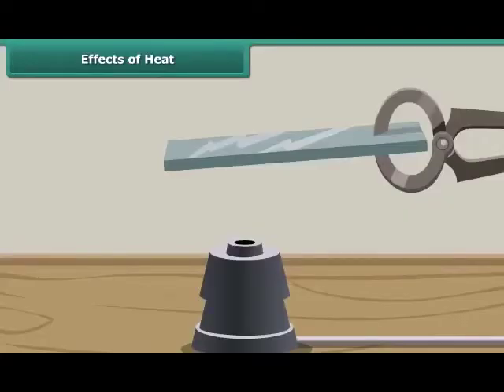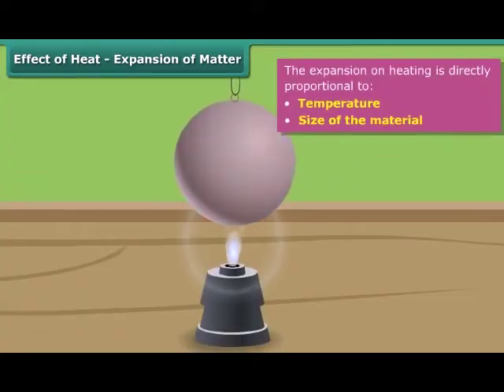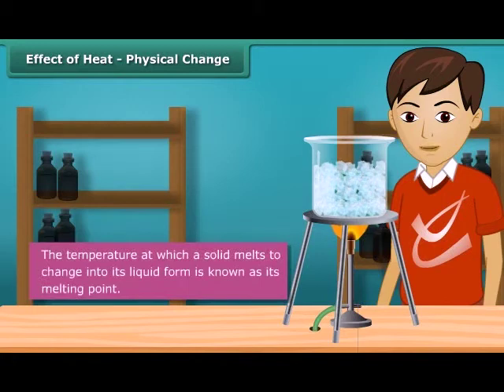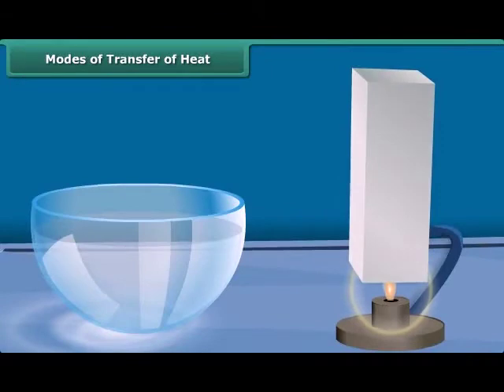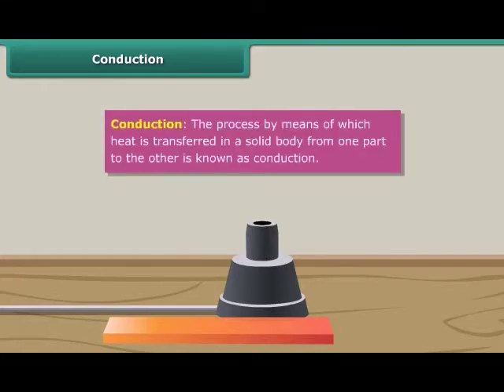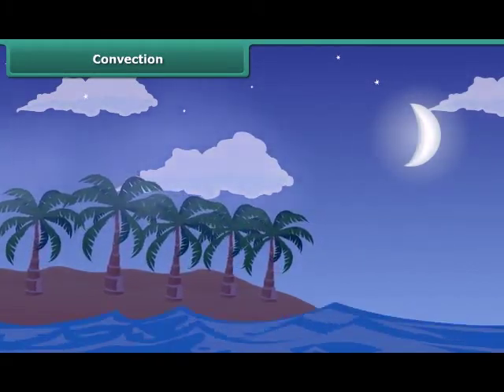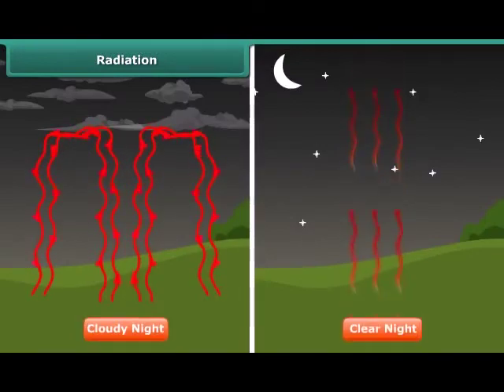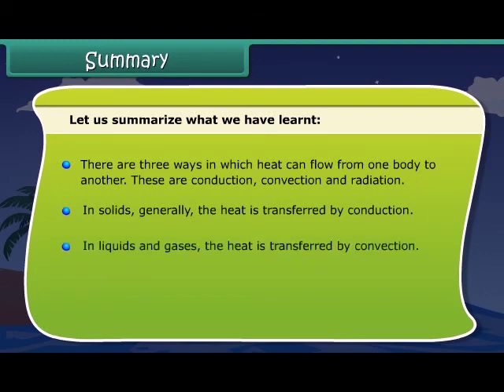Heat effects and modes of transfer